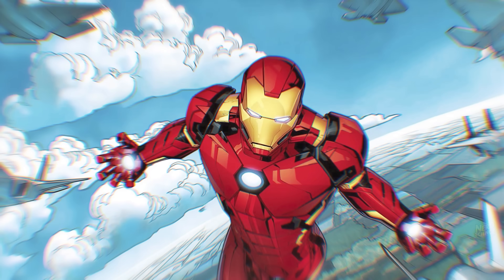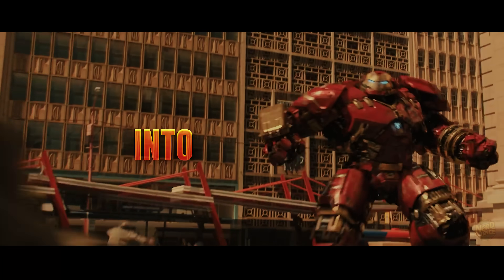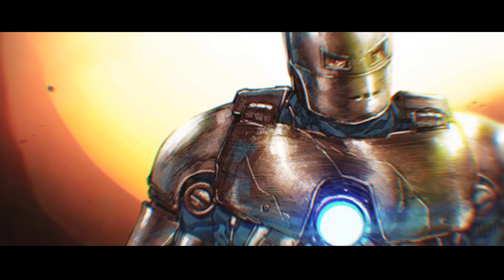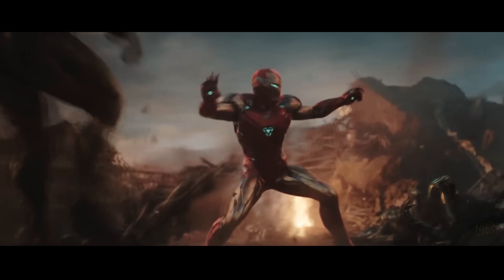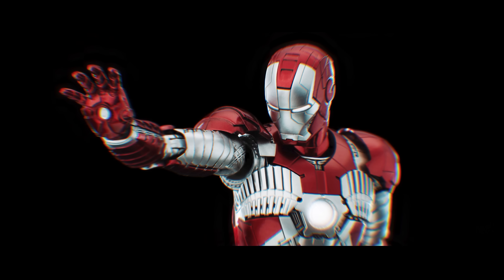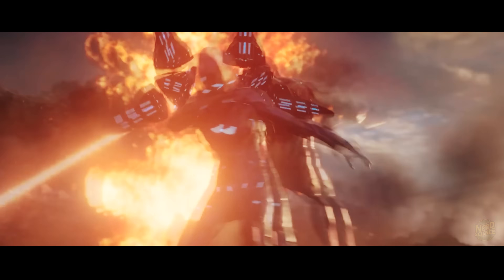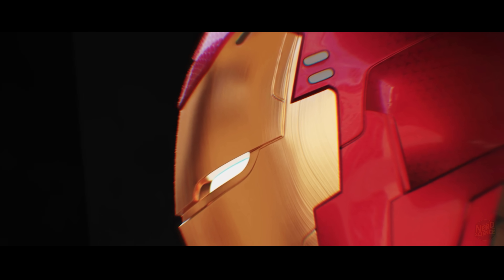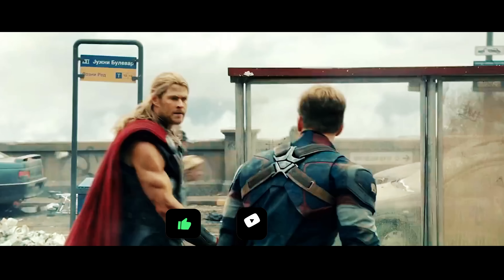Which is the BEST Iron Man Suit? (According to Science)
Have you ever stopped to think about how insane Iron Man’s technology really is once you strip away the movie magic? In this video, we put Tony Stark’s most iconic armors under a cold, unforgiving lens of physics, engineering, and energy economics. From the clunky cave-built Mark I to the reality-breaking Godbuster, we rank ten Iron Man suits using four brutal criteria: Power, Energy Efficiency, Resilience, and Cost. No plot armor, no heroic framing—just numbers, materials science, biomechanics, and hard limits the human body was never meant to survive.

Along the way, we expose why some fan-favorite suits are engineering nightmares, why others are shockingly efficient, and which armors cross the line from advanced technology into near-magic. This isn’t about which suit looks coolest—it’s about which ones could actually function in the real world and which would kill their pilot in seconds. If you enjoy science-driven breakdowns that dismantle superhero myths and turn cinematic spectacle into measurable reality, this ranking will absolutely change how you see Iron Man forever.

Chapter:
00:00 Introduction
00:36 Mark III
02:11 Hulkbuster (Mark 44)
03:35 Mark I
05:03 Mark 42
06:42 Bleeding Edge (Model 37)
08:10 Mark V
09:47 Mark 85
11:22 The Endo-Sym (Model 50)
13:03 Model Prime (Model 51)
14:33 Godbuster